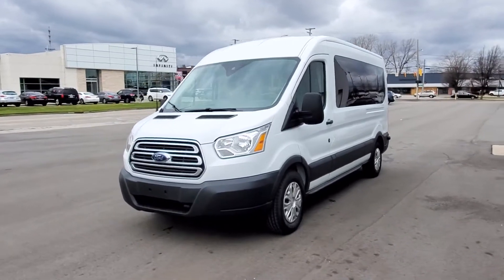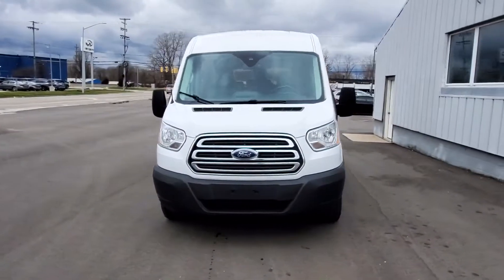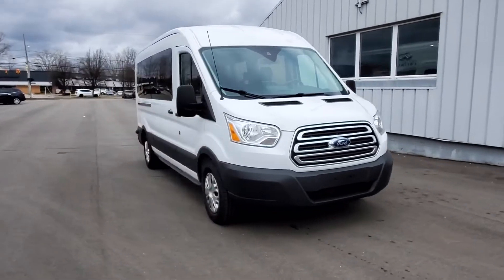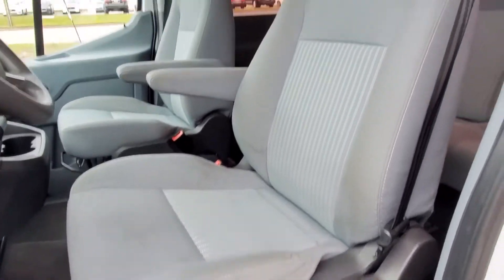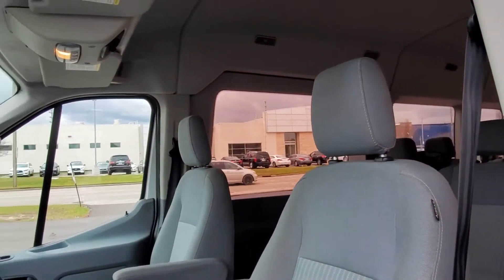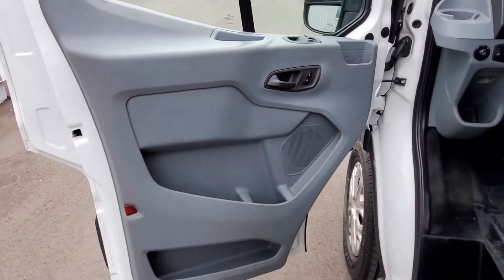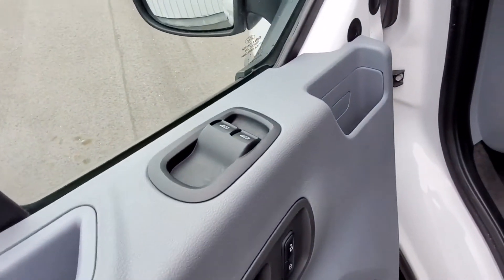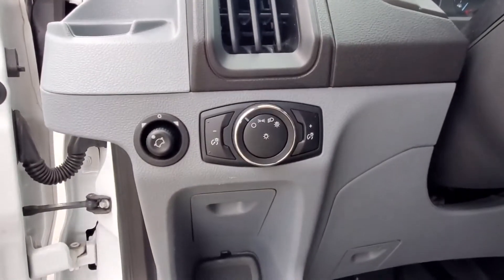Used 2015 Ford Transit Wagon XLT 1FBZX2CM4FKA94706 Grand Rapids, Wyoming, Holland, Allendale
2015 Ford Transit Wagon XLT 1FBZX2CM4FKA94706 Video

This 2015 Ford Transit Wagon XLT 1FBZX2CM4FKA94706 is full of phenomenal features such as: